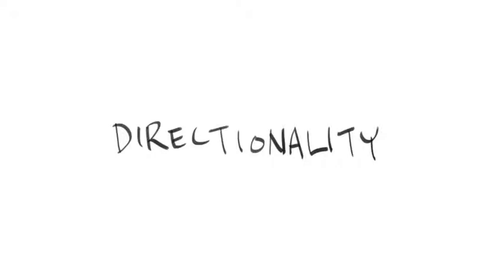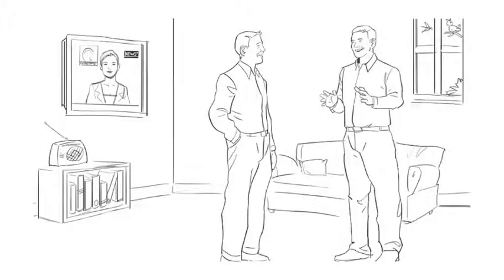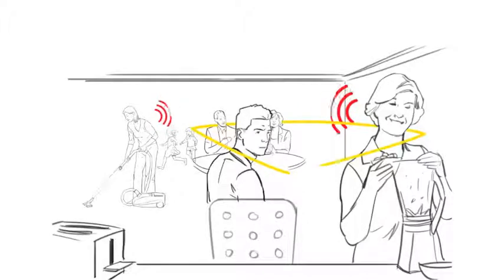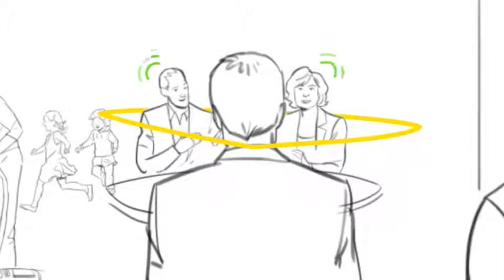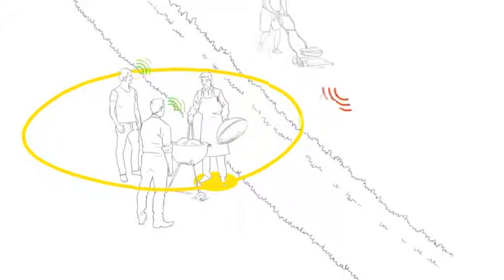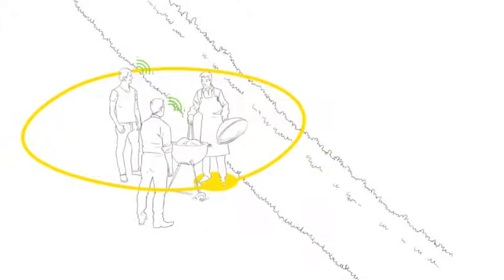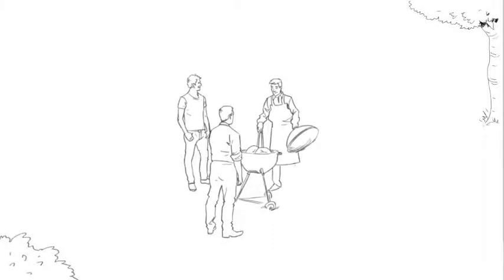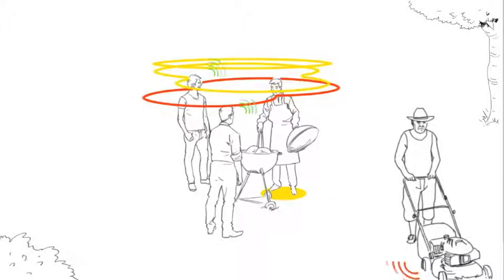Auto Steered Directionality